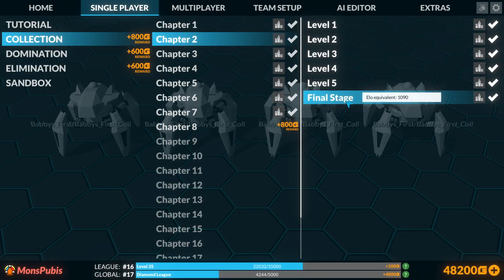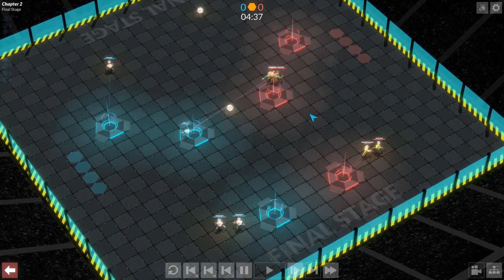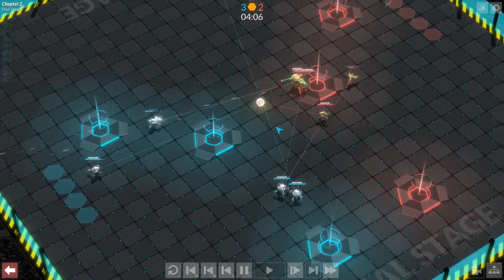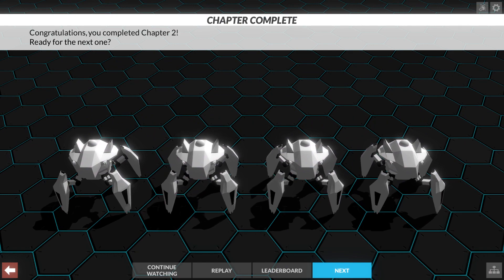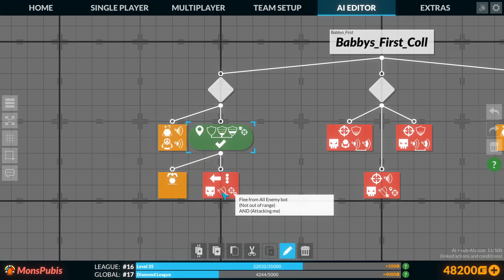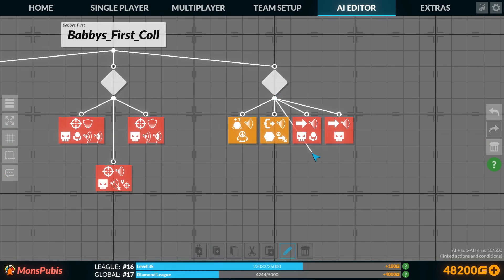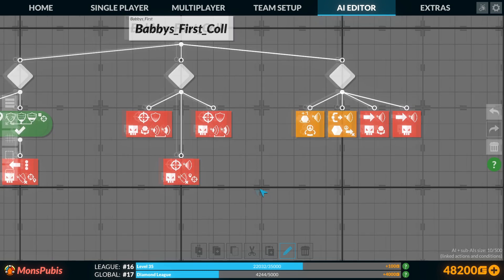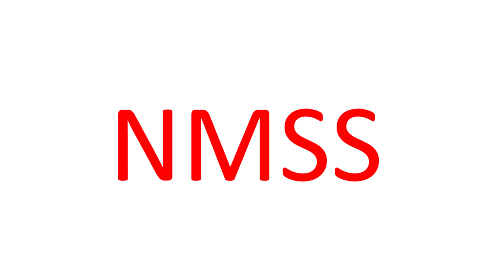Gladiabots - Babby's First Bot - Collection Final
Let's learn a bit about Collection! And here's our finished (potentially bug fixed) final Collection bot